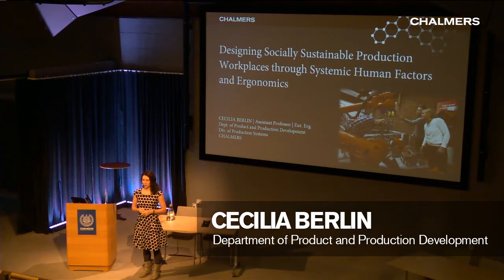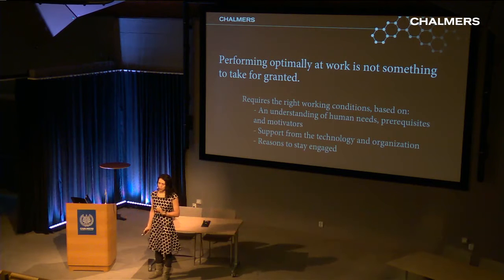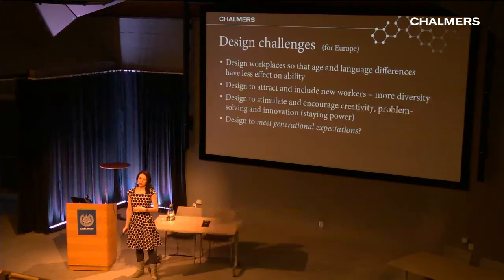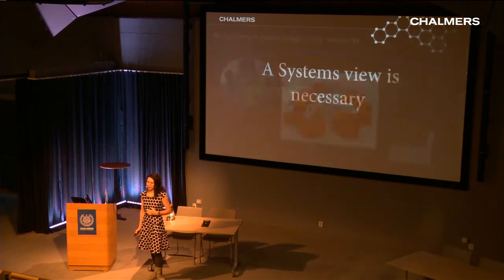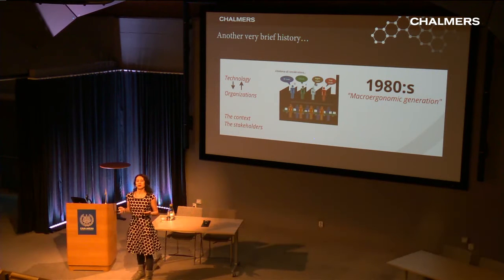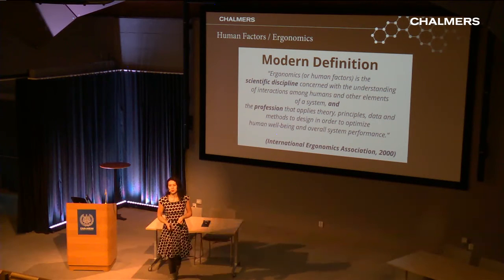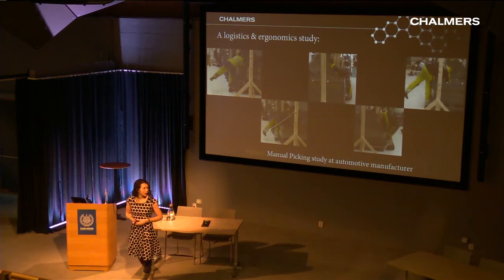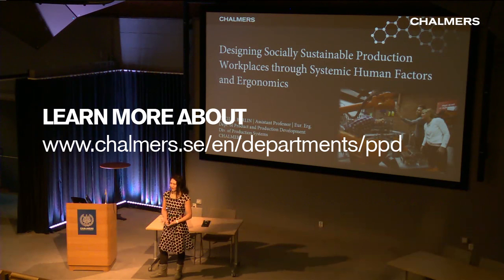Cecilia Berlin | Associate Professorship (Docent) Lecture | Chalmers